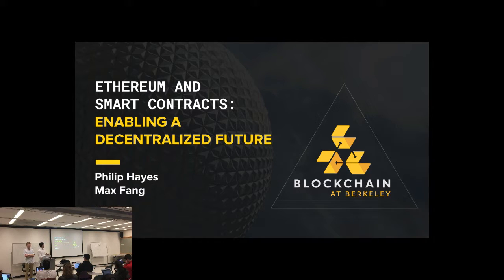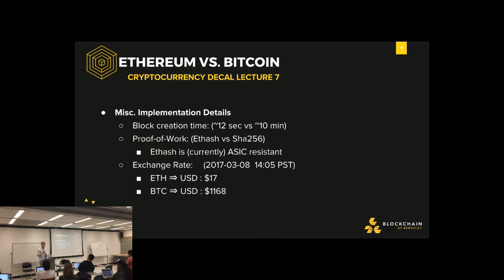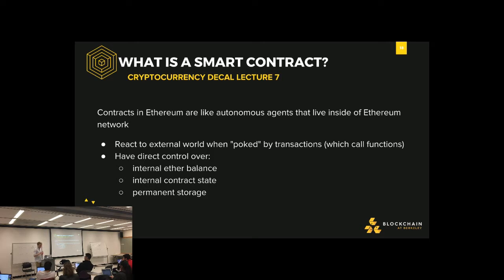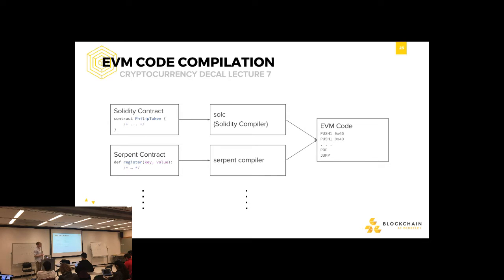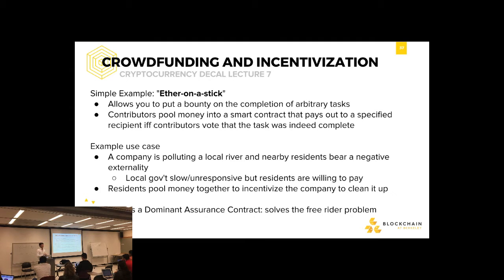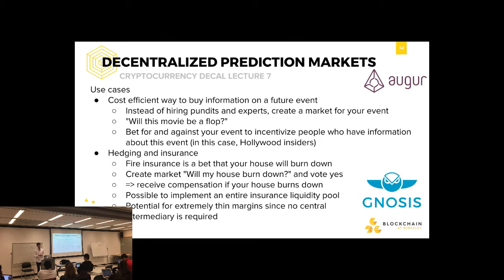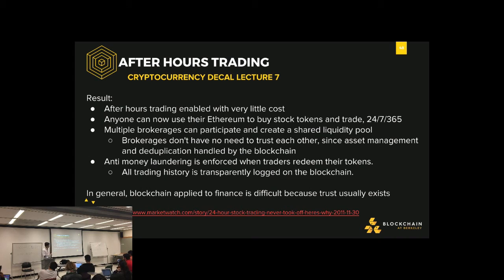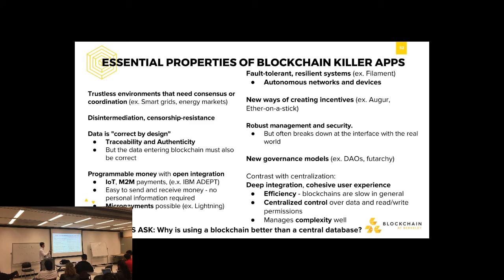lecture 7: Ethereum & Smart Contracts: Enabling a Decentralized Future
week 7 Decal lecture